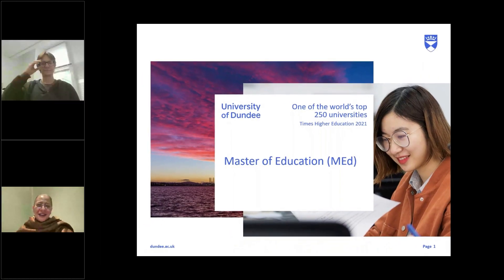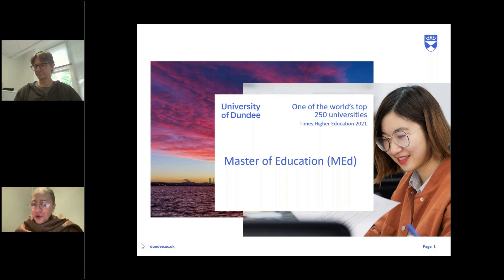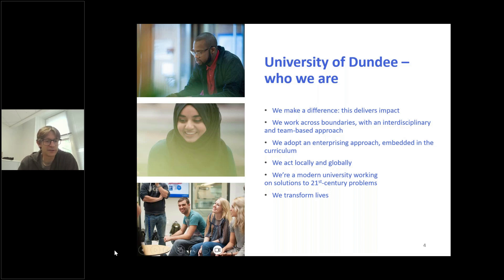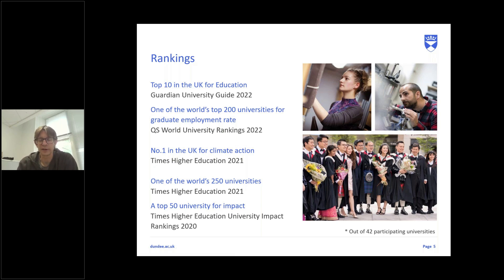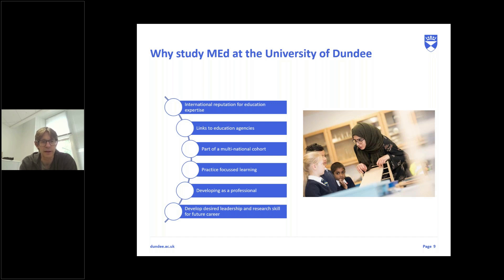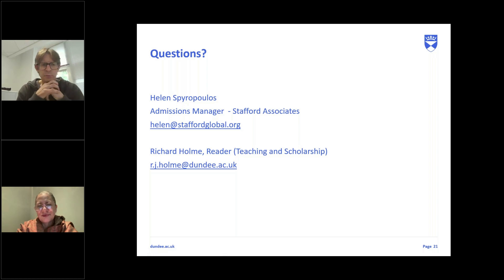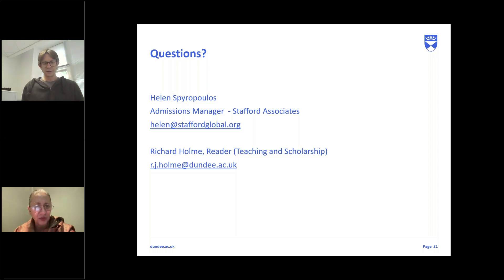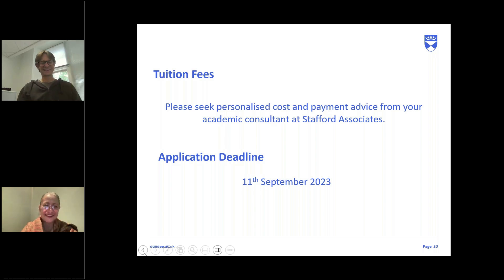University of Dundee Masters in Education | Webinar - 7 June 2023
Looking to pursue a master's degree in education but struggling to find the right programme?

Look no further than the University of Dundee's Master of Education Distance Online Learning programme!

Our informative webinar recording delves into the structure of our programme and how students learn and accomplish it through a blended learning approach and are supported by the use of information and communication technologies.

Watch our recorded video and learn everything you need to know about advancing your career in education.

To request more information: please fill in the contact form on our website, and our dedicated team will contact you as soon as they can to assist you with your queries.